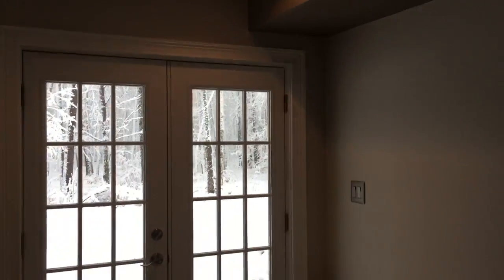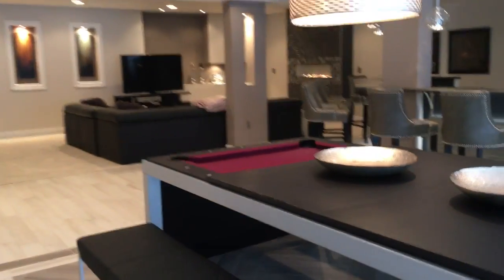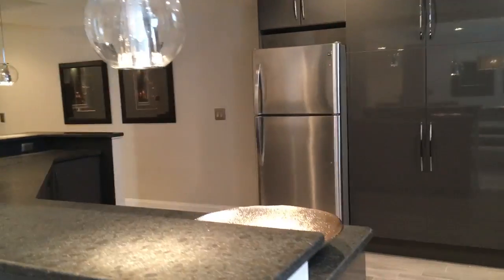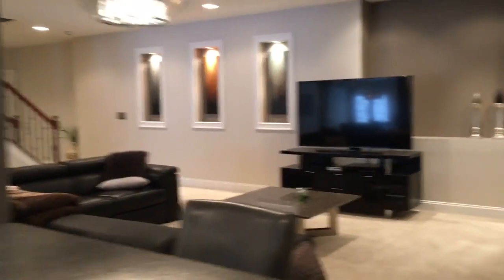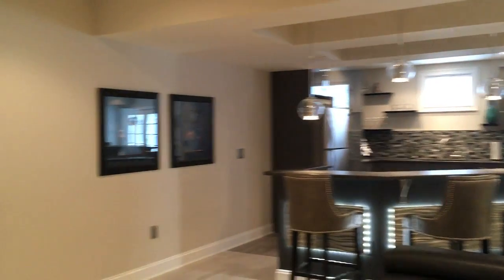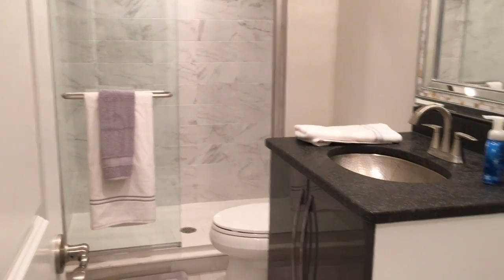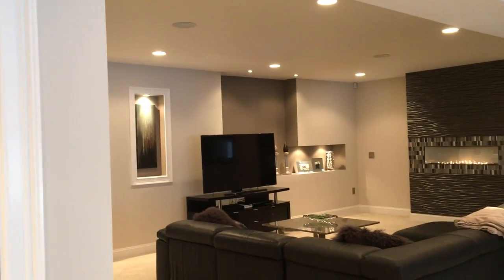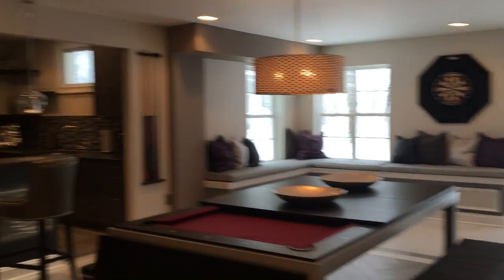Modern Masterpiece Basement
This is one of our more modern basements we have finished lately.  There is a walk out entrance that leads to a nice little sitting area, a kitchen that doubles as a bar, some cute little built ins, family room, a gas fire place, a home gym, full bathroom, and the coolest part a hidden pool table!